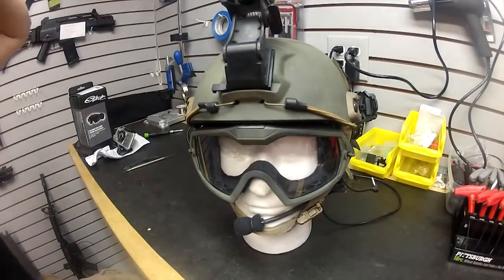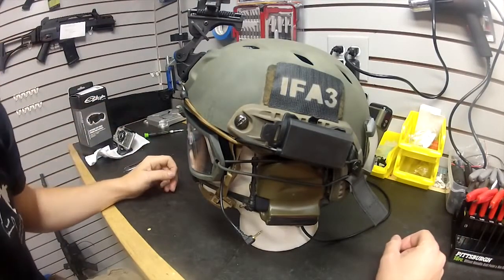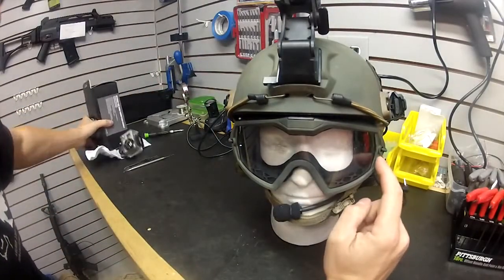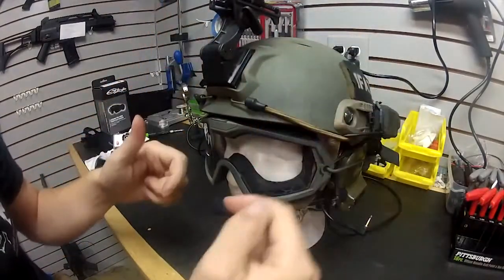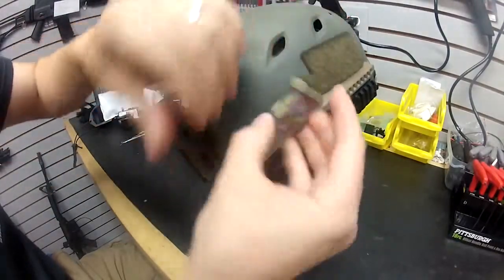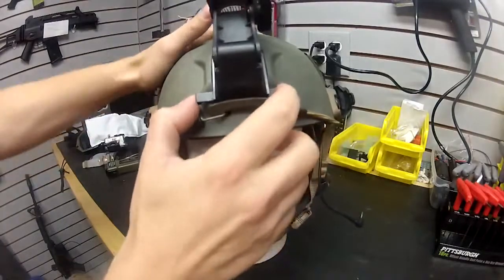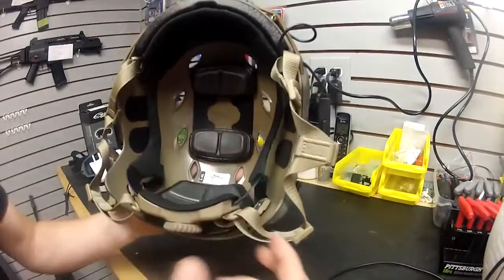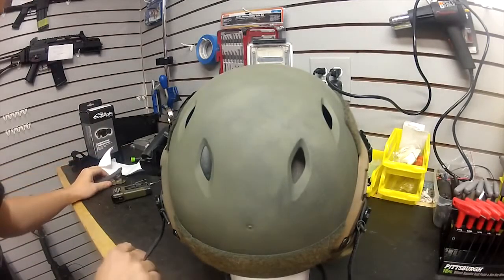Airsoft helmets with dummy and working radiosets. Altyn helmet replica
We offer High quality replicas of FSB and MVD equipment for airsoft.
- Altyn helmet replica with dummy and working radiosets
- Redut-M body armor replica
- Defender-2 body armor replica
- Korund body armor replica
-K-6-3 helmet replica
-Rys`-T helmet replica
-TIG helmet replica